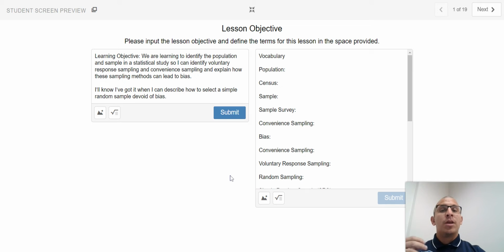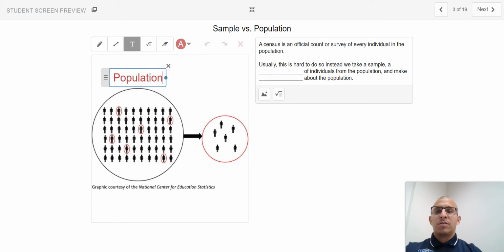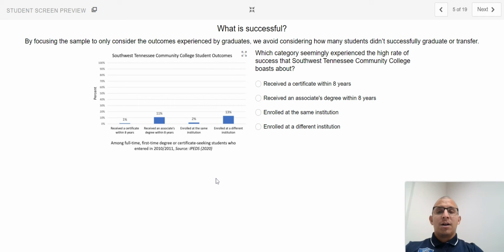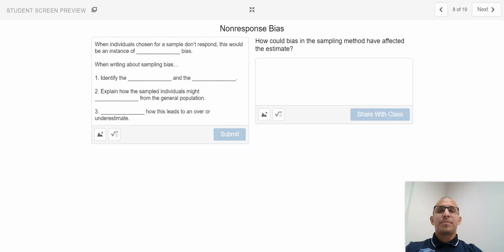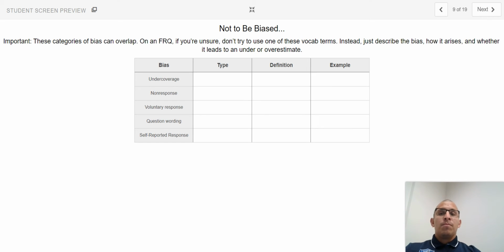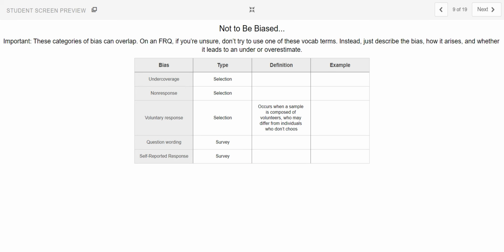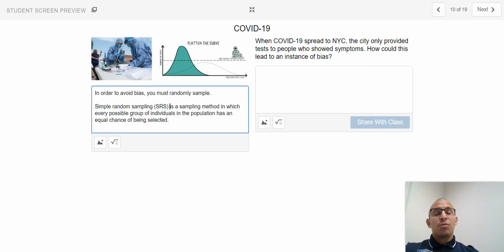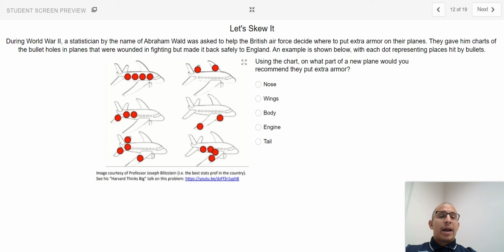STS Lesson 4.1: Biased Sampling & The SRS